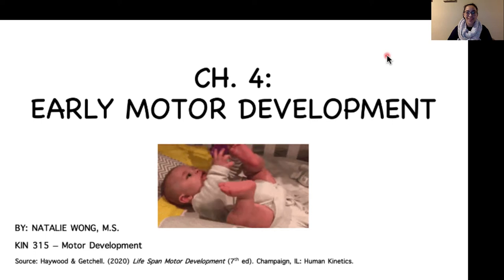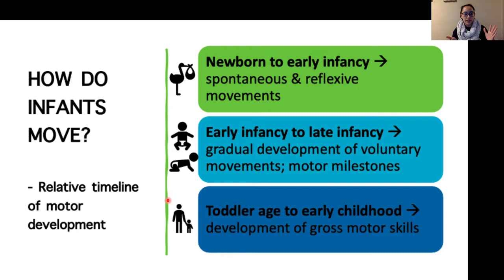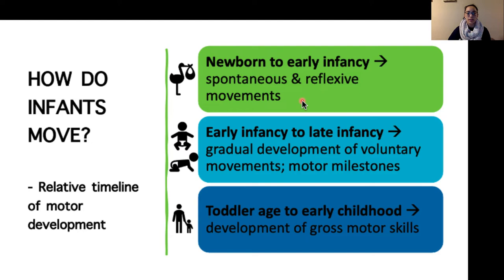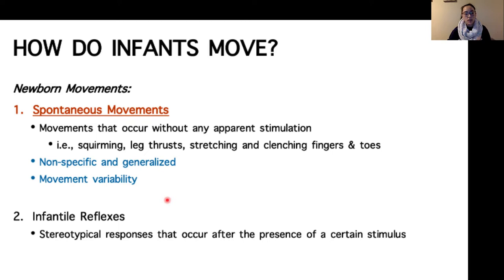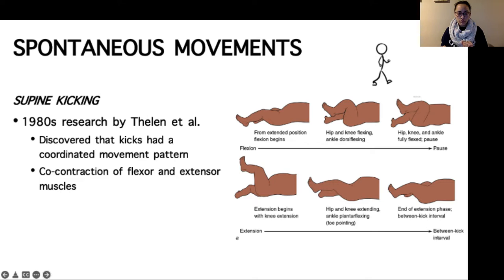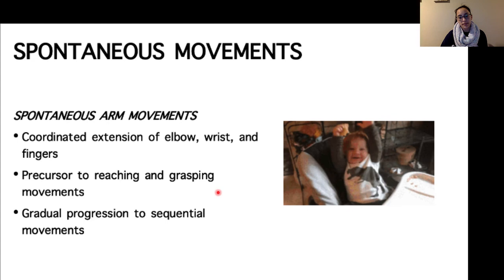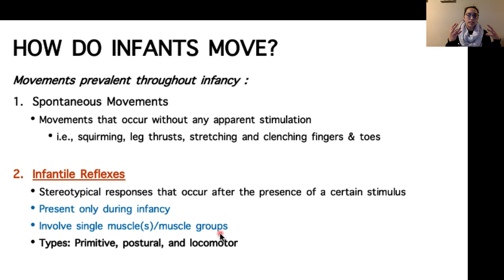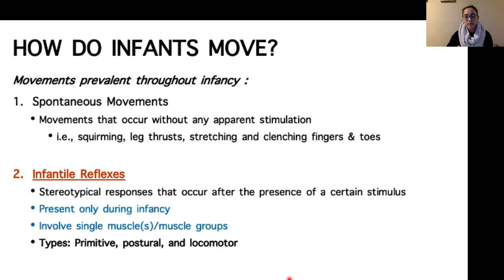315 S22 - Mod 3, Pt 1A | Spontaneous Movements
Table of Contents:

00:00 - CH. 4: EARLY MOTOR DEVELOPMENT
00:22 - Periods of Infancy
01:52 - HOW DO INFANTS MOVE?
02:04 - Spontaneous Movements
     03:20 - Supine Kicking
     06:33 - Spontaneous Arm Movements
08:06 - Infantile Reflexes